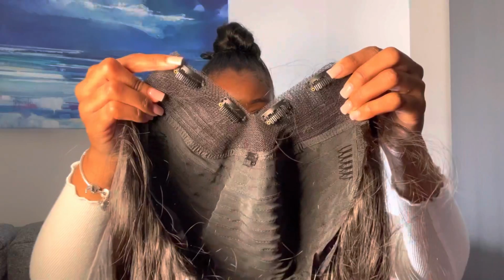EP.2: V-Part Wig or U-part Wig? What’s your preference? | Wiggins Hair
I personally rate this one a solid 8. I’ve also added a mini grading list below to give further insight.

Quality & Luster - 8
Density & shedding - 8
Fit- 5 (Only comes in one size. Good use of adjustable straps that doesn’t cause bulking)
Overal construction - 7 (Clips were very well placed and super thin, allowing for a seamless and minimal leave out around the parting area)

Hair details: 24inch straight v part wig 180 density

3.NEW V part wig! More Natural➤